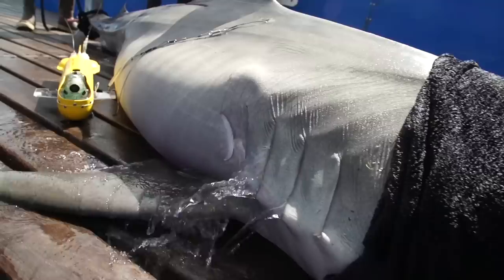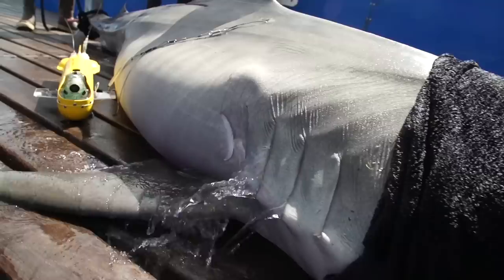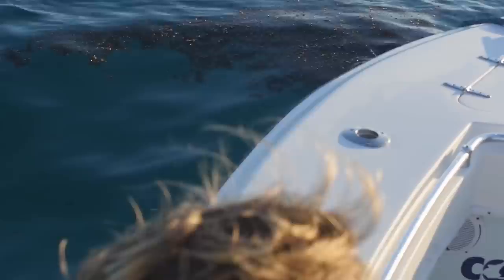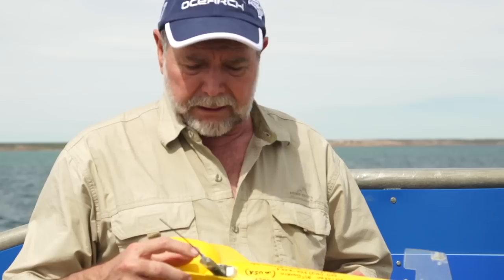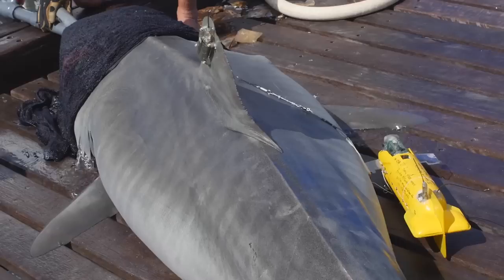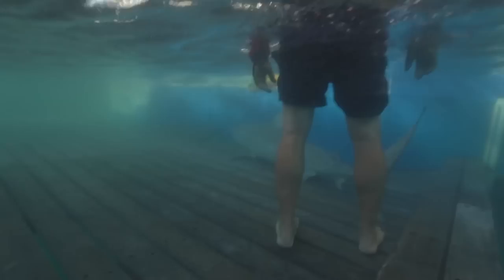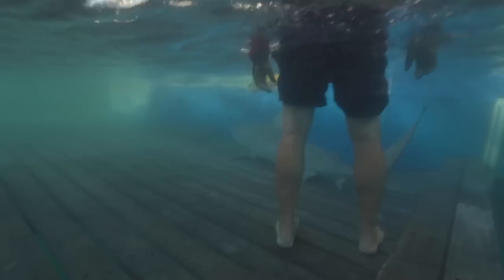Expedition Western Australia: Camera Tag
The science team put a sophisticated camera tag on Tiger shark Nickol. It records dive path, temperature, video, and, a number of other data points. The science team will learn where the shark goes with the SPOT tag but this camera tag will begin to reveal the why. Caterpillar Inc has been enabling our work for over 2 years.